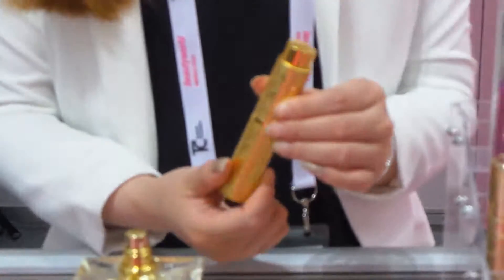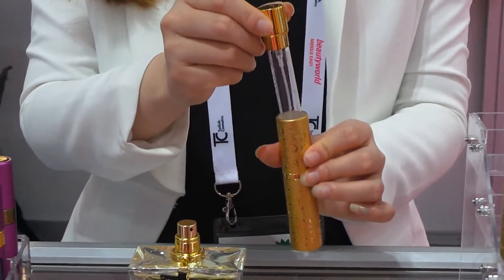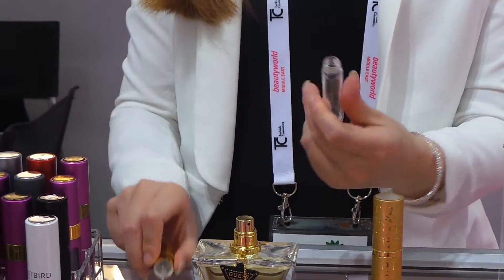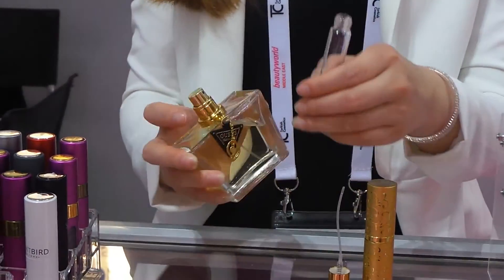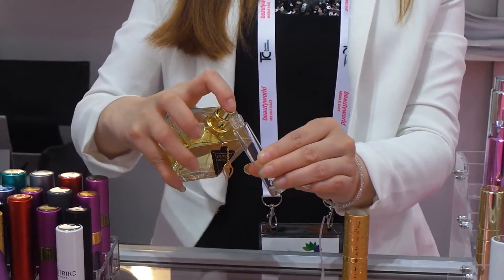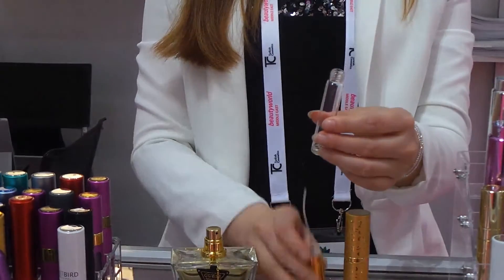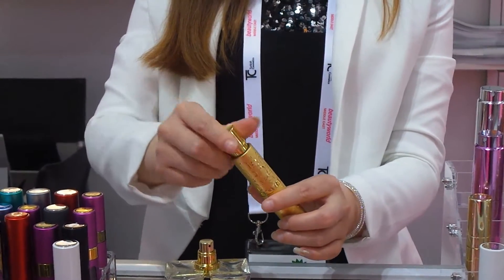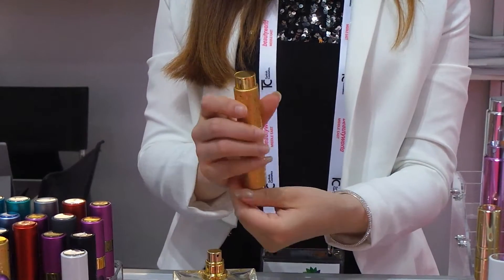EBI Twist Up Perfume Atomizer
EBI is a professional manufacturer recyclable aluminum bottles, aluminum can, aluminum tubes and other aluminum packaging for food & cosmetic, haircare, pharmaceutical, household and industrial products.
Our company is a professional manufacturer of aluminum cans integrating product design, development, manufacturing and sales.
▶Our vision : To link the world with high-quality products and services.
▶Our mission : Create value for customers, build a platform for employees, and contribute value to society
✅5 Platforms in Alibaba
✅5 Part-time QC in Jiangsu,Shanghai,Zhengjiang,Shenzhen etc.
✅80+ employees in offices
✅300+ worked Suppliers,75+ super good suppliers.